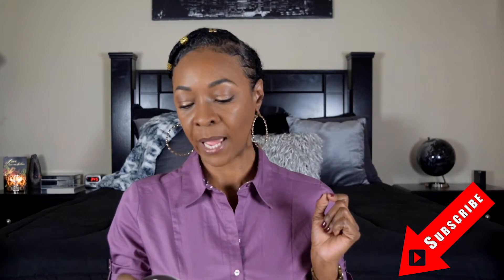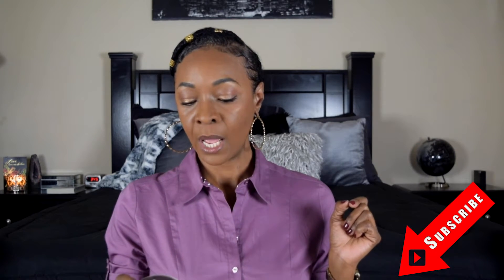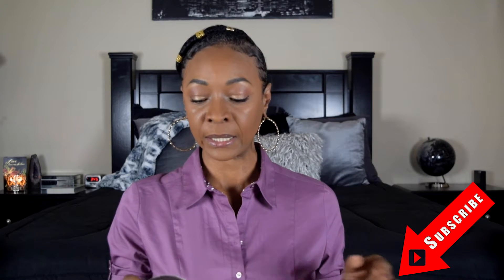TGIN Part 1| Deep Condition Demo and Protective Style For The Work Place | SimplyDivineCurls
Hello Everyone. Happy New Year! Hope your year has gotten off to a great start. Today's video is my Extra AF Deep Conditioning Routine using TGIN products. This is Part 1 of a 2 part video.

About me:
Been natural for 5 years, however been growing healthy hair for 3 years now!
Hair type: 3c/4a curls, low porosity, medium density

Shantina | Proverbs 3:5-6